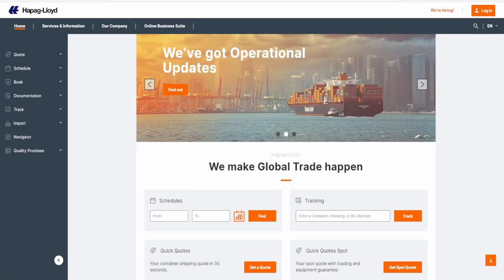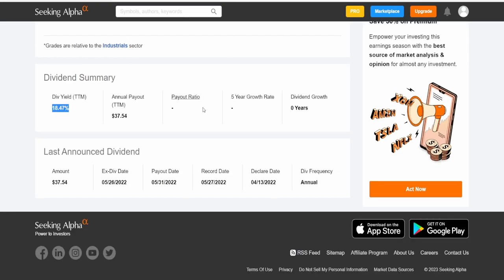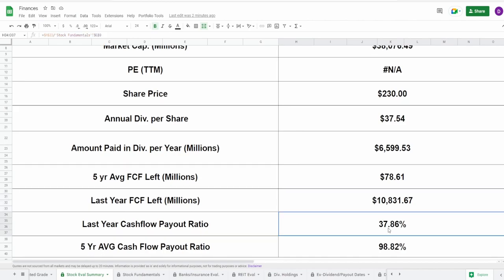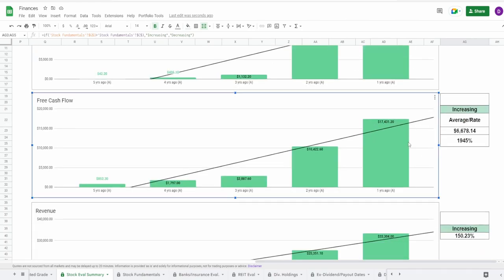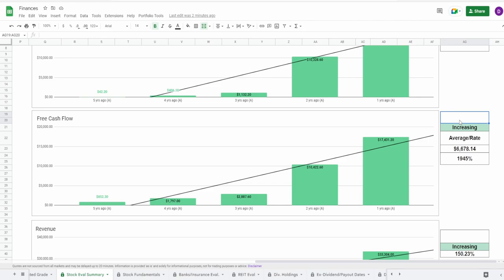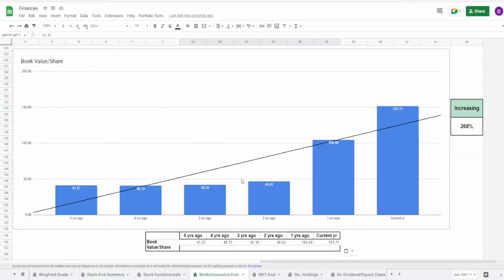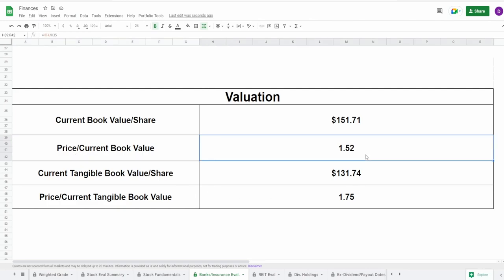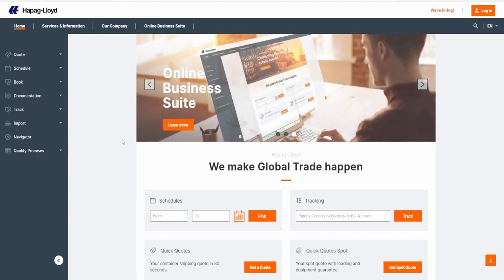Stock Analysis | Hapag Lloyd Aktiengesellschaft (HLAGF) | THESE NUMBERS ARE CRAZY